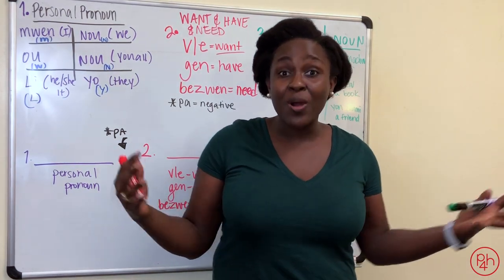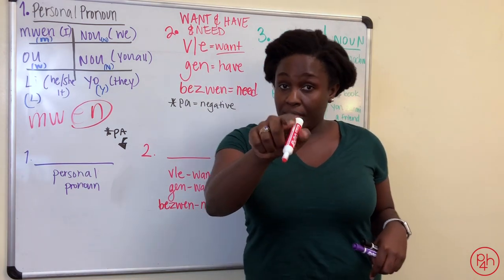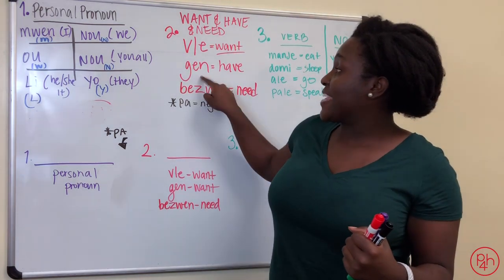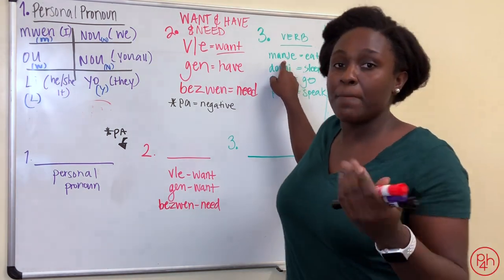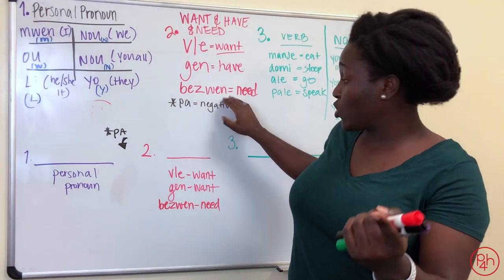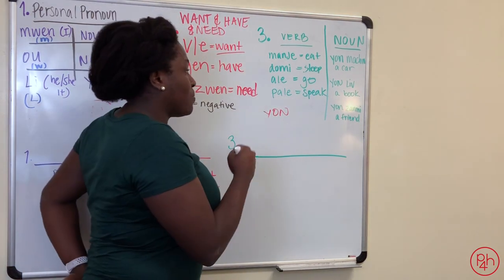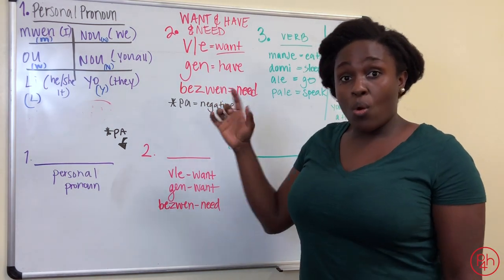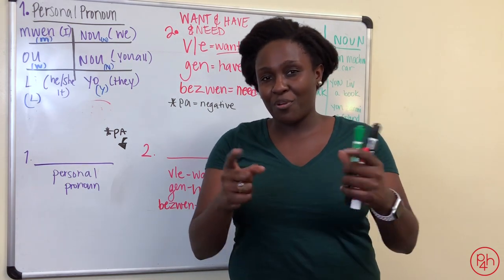Learning Haitian Creole- Expressing Want, Need, and Have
This video will teach you how to say that you want, need, or have something in Haitian Creole. It's a simple, user-friendly language!!

To join us in empowering Haitian educators by becoming a P4H advocate,